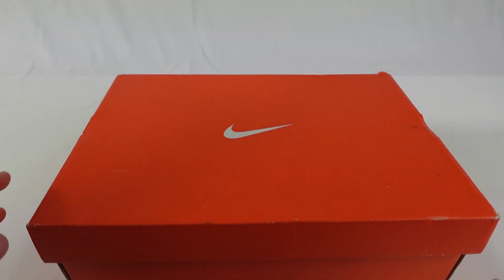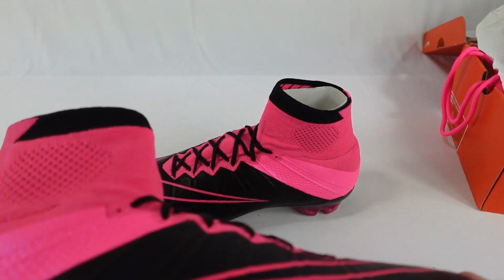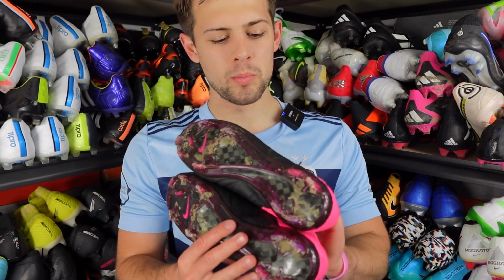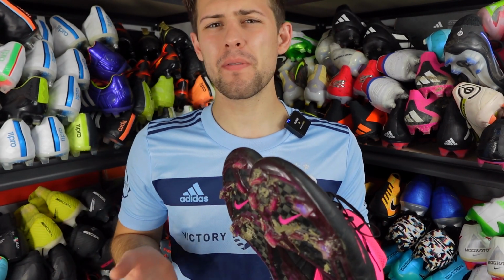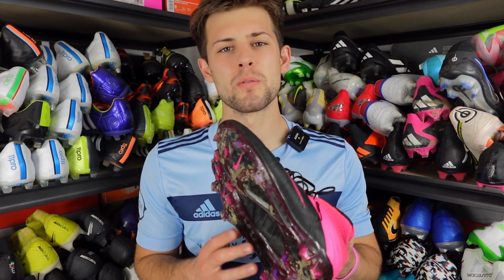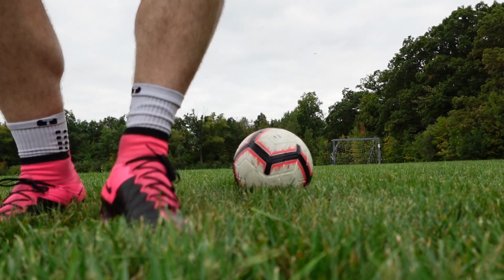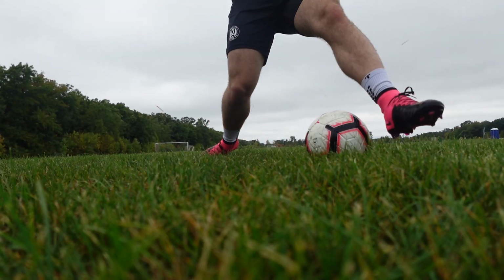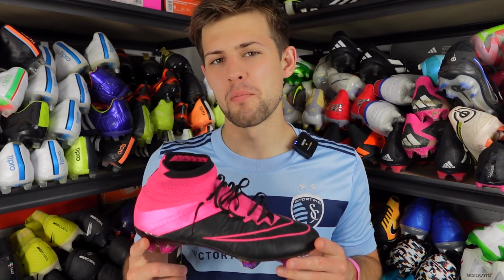The BEST Nike Superfly | Superfly IV Full on feet review!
In this review, Charles laces up in some nostalgia! The coveted Superfly IV tech craft! Argued to be the best superfly nike has ever produced, it was finally time to do a full review on these boots! Some of the questions asked are how well do these boots hold up to the newer, modern technology that Nike has to offer? (Very well)! So sit back and enjoy this review!

00:00 - Intro
00:20 - Unboxing
02:40 - Testing
03:15 - Soleplate
03:56 - Upper
05:02 - Lockdown
05:42 -Comfort
06:53 - Sizing
07:49 - Durability
08:32 - Competition
09:20 - Rating/Final Thoughts